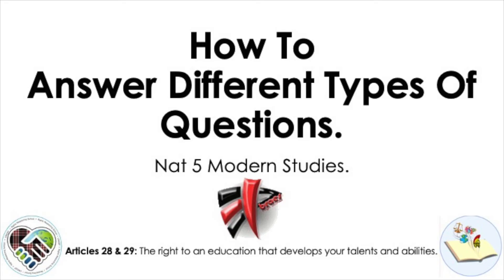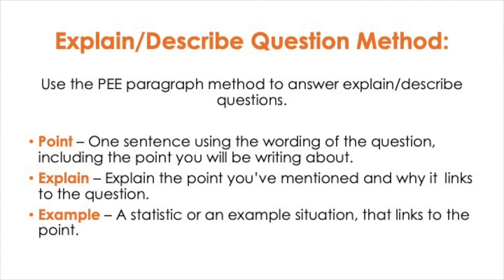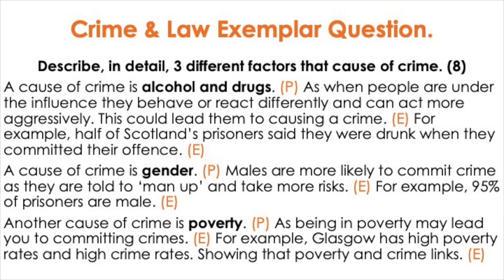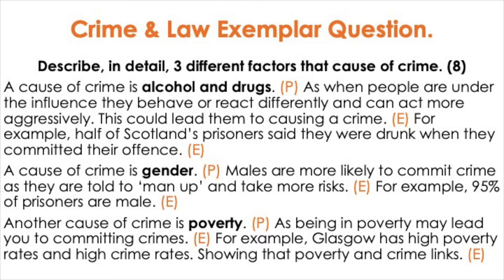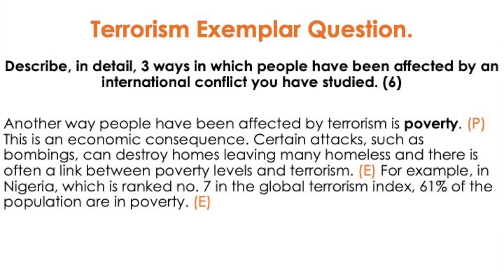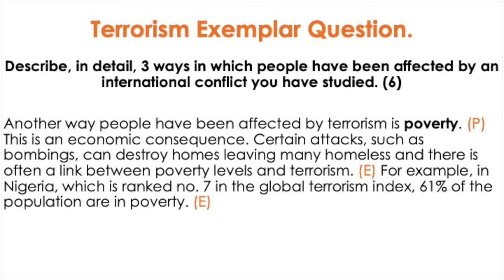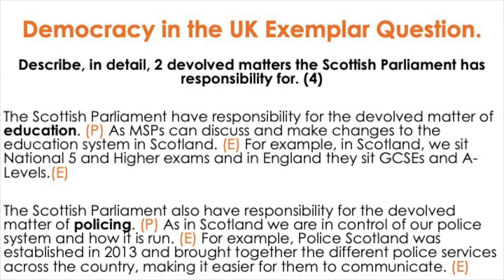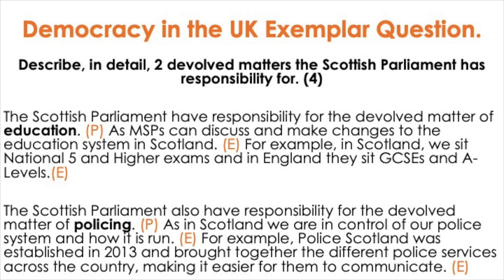Braes High School - Modern Studies, Describe and Explain Questions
Our Faculty Leader - S5 Louisa Richardson created a fantastic resource for our certificated pupils which explains how to tackle 'Describe' and 'Explain' questions.